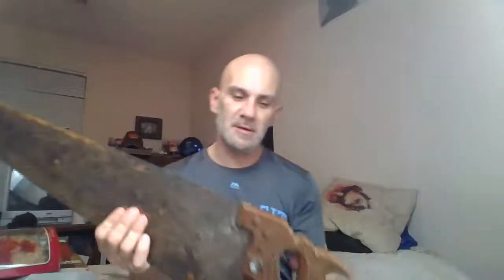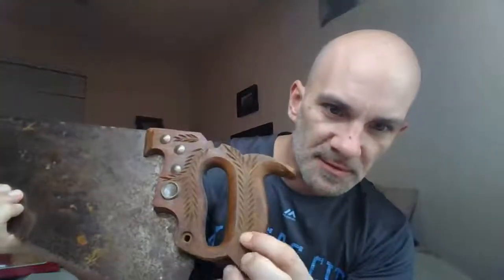COMPING COLLECTABLES FOR EBAY AND MY ANTIQUE BOOTH. HELP RESELLERS. GO CHIEEEEEEFS